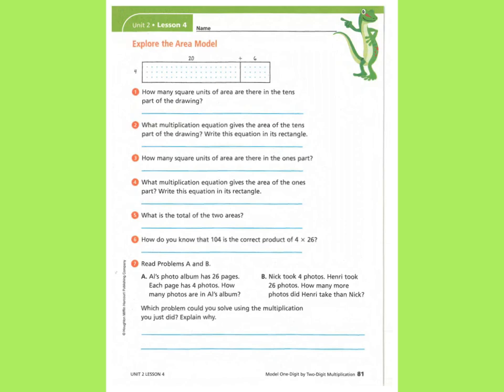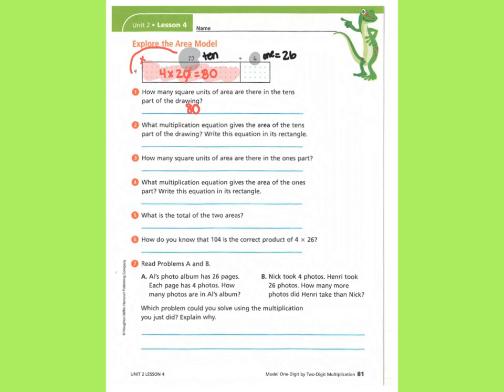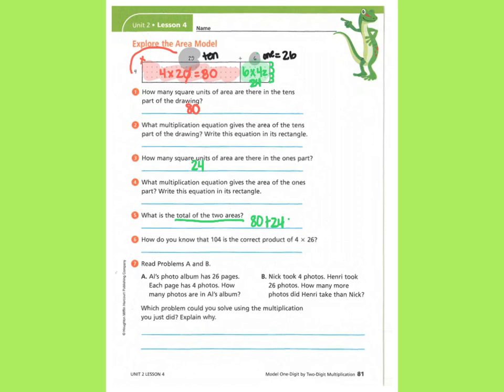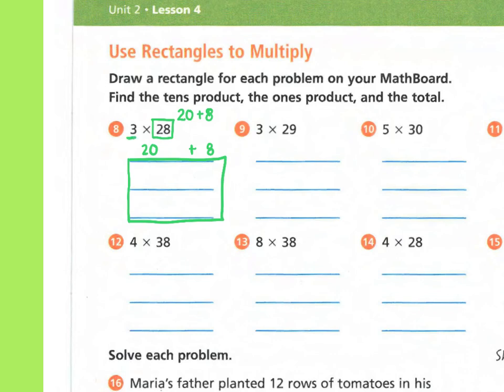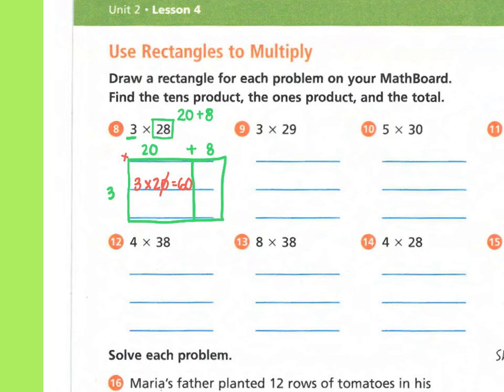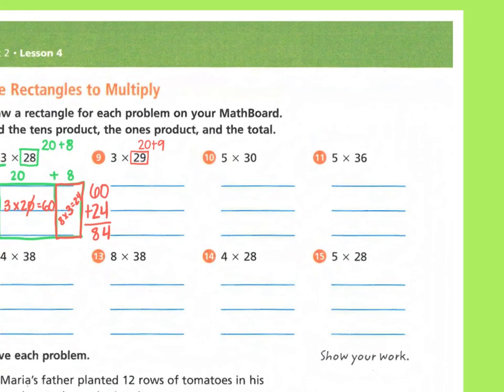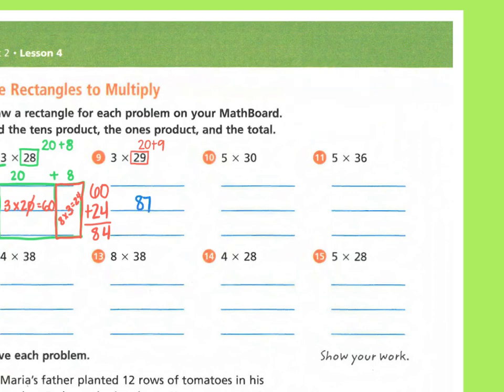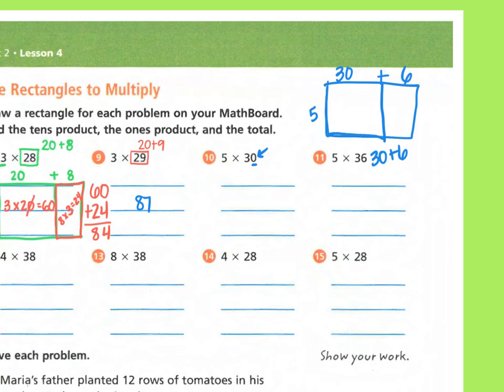Unit 2 Lesson 4 Day 1